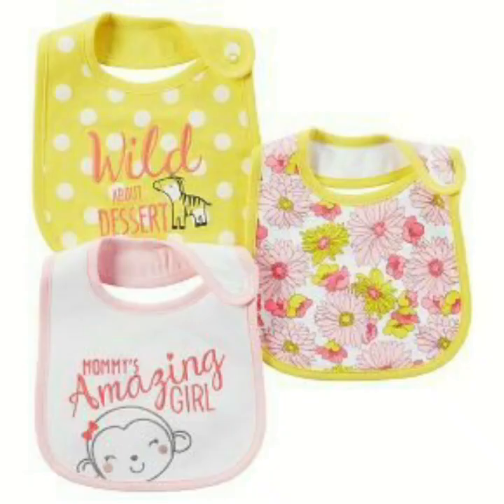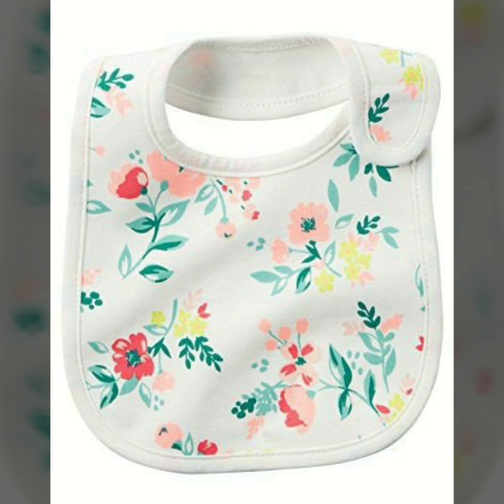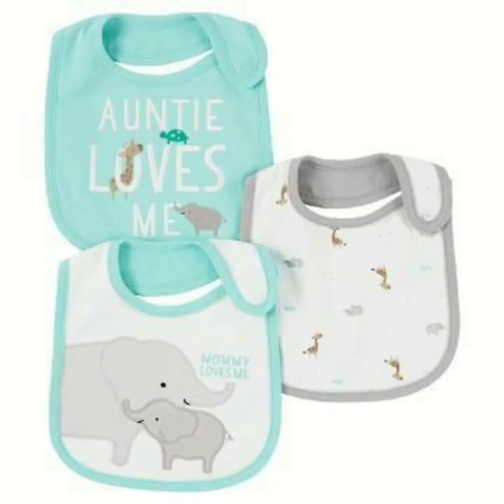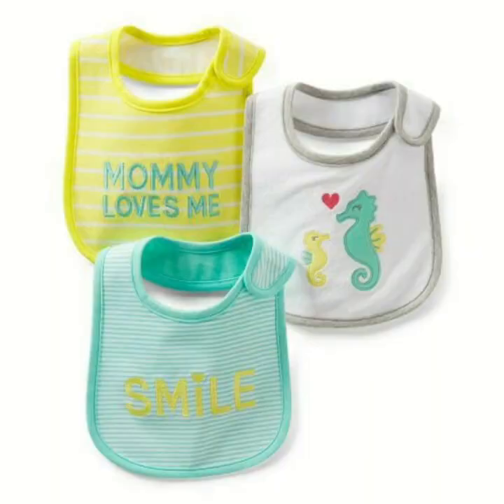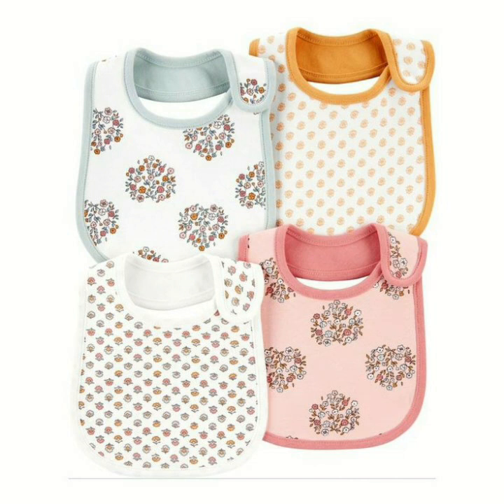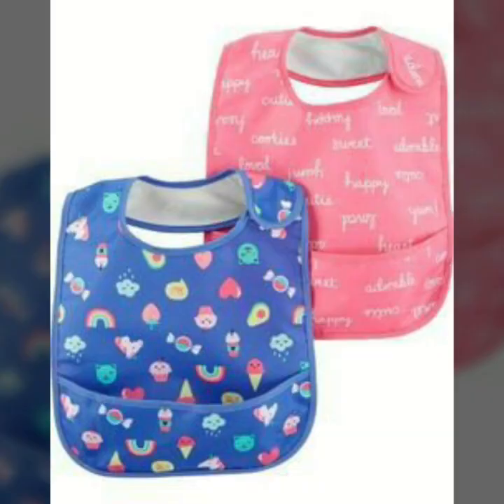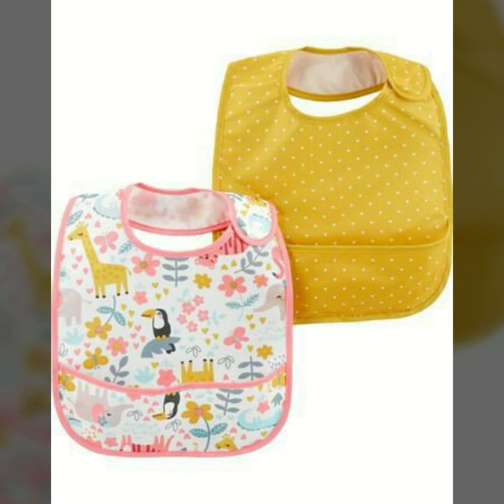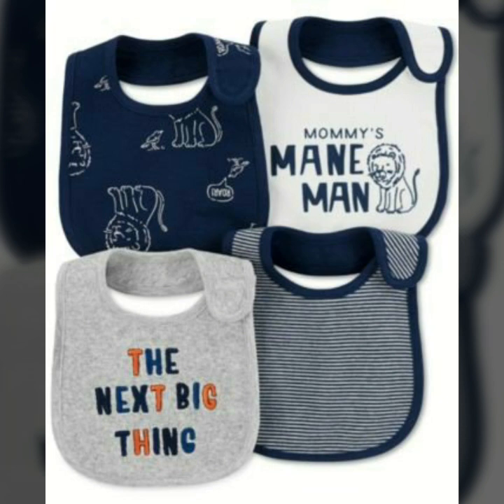Cheerful Baby Girl Bibs Designs 2021 || Very Pretty Toddler Baby Printed Fashion Bibs Designs